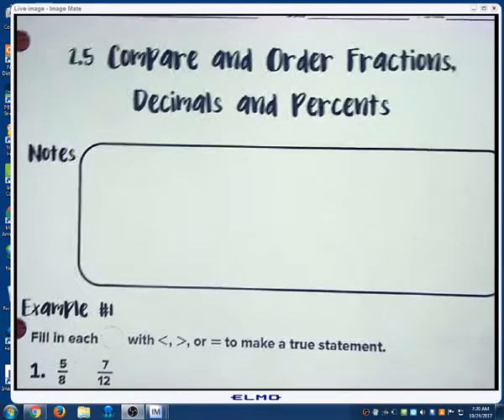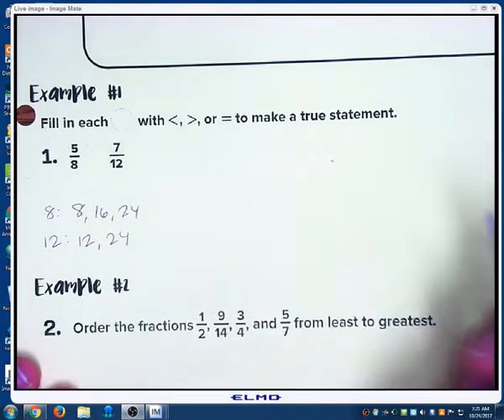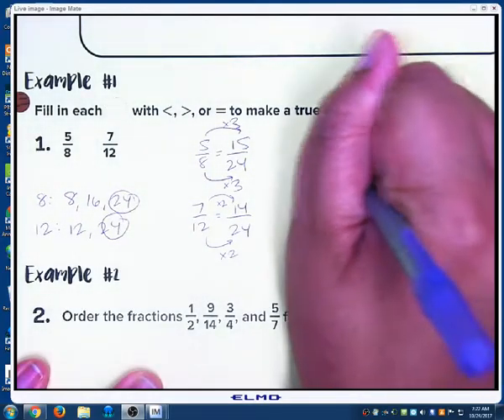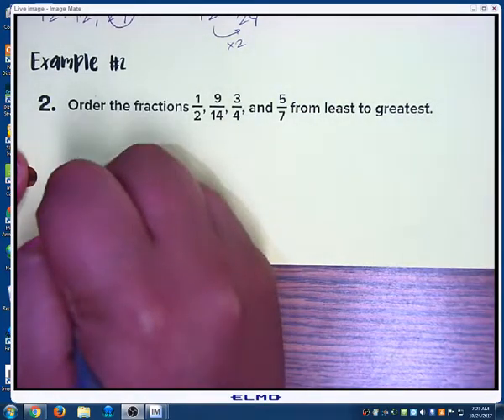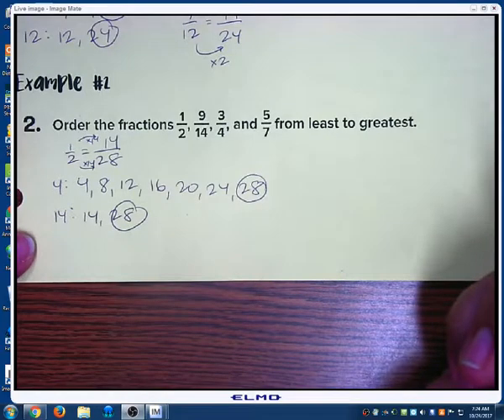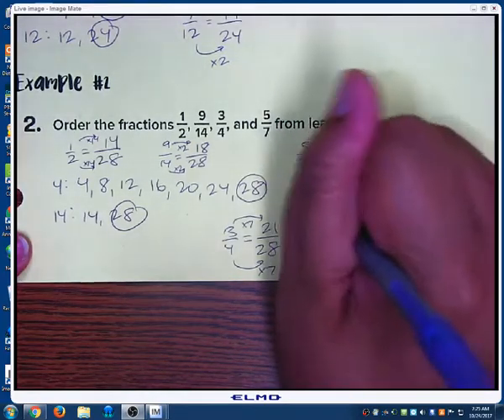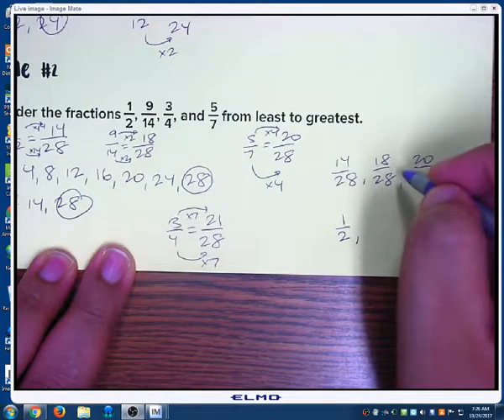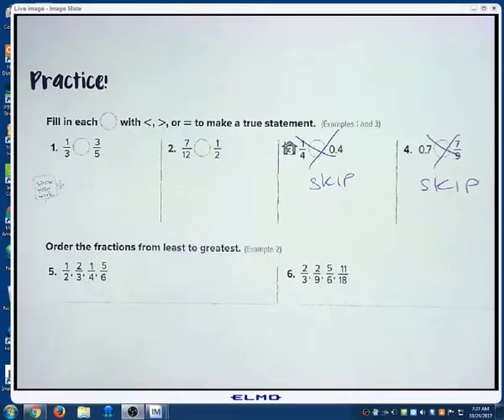2.5 Comparing and Ordering Fractions, Decimals and Percents [MATH 6]